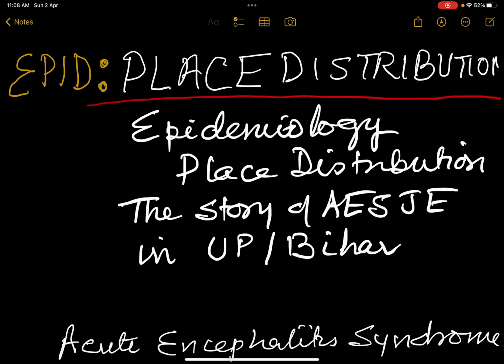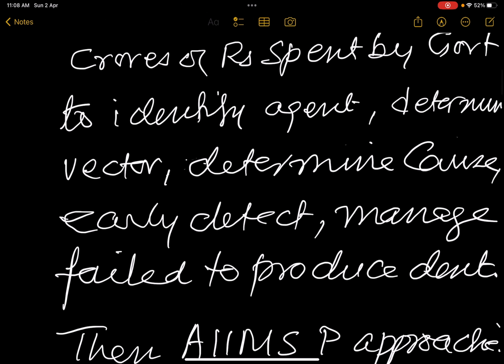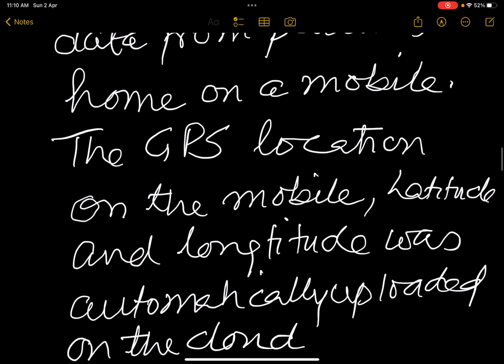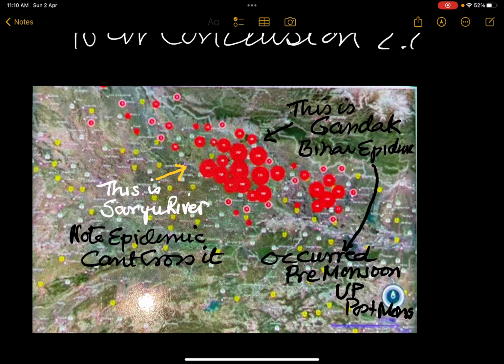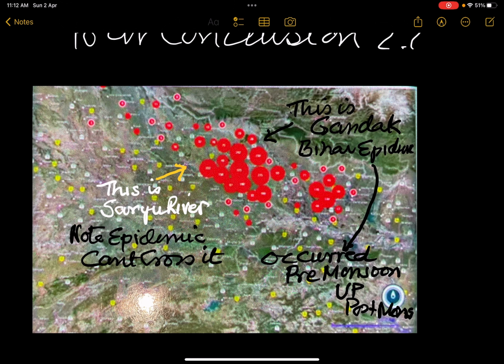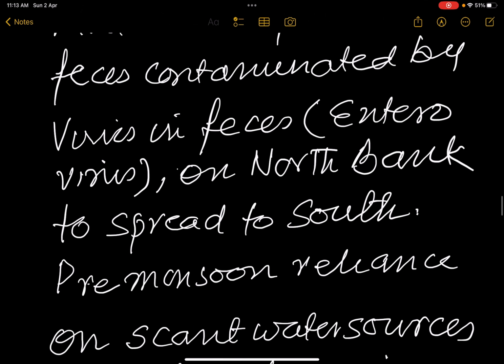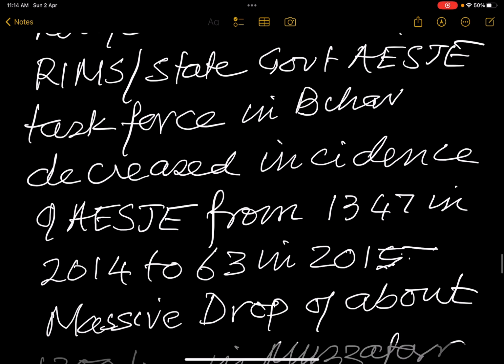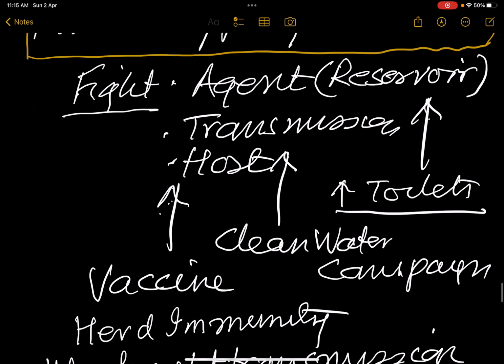Epidemiology: Using Place Distribution data in prevention of AESJE. GKSingh ERALMCH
PLEASE see following You tubes

UP AESJE committee 2017 Advice
Epidemiology of AESJE